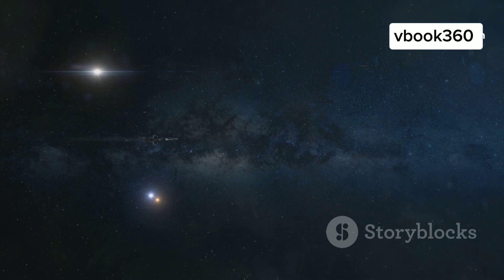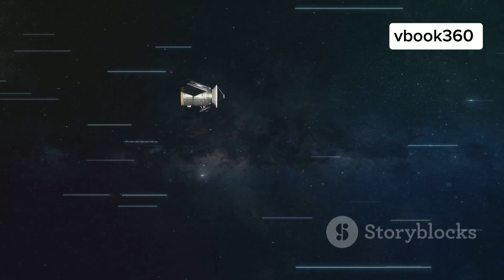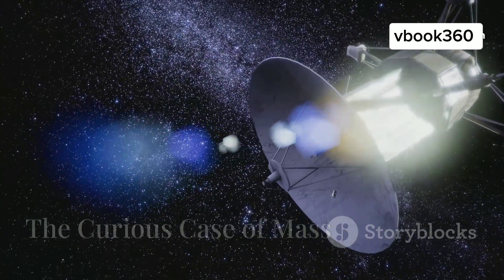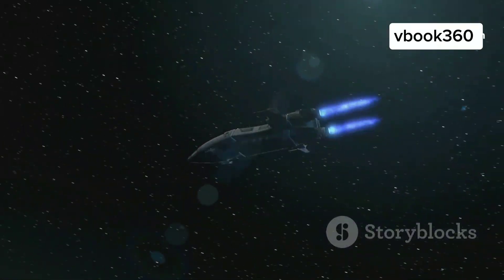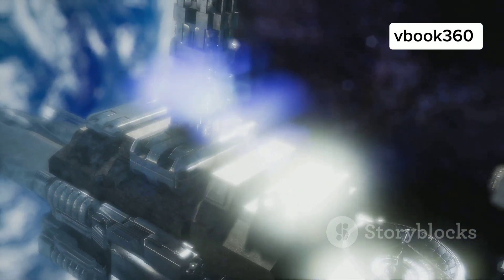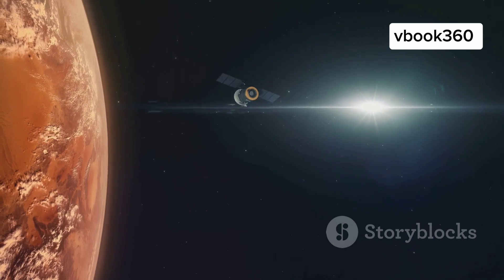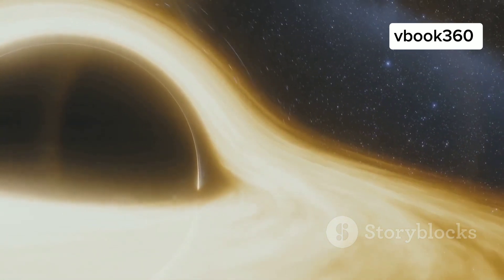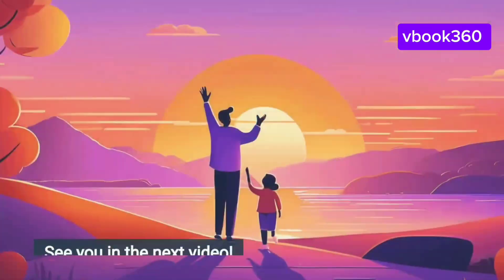Why Traveling at the Speed of Light Could Destroy the Universe, The Curious Case of Mass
Ever wondered why the speed of light is the ultimate cosmic speed limit? 🌌 Join us as we explore light's fundamental role in the universe, guided by Einstein's theory of special relativity. Discover how mass increases with speed, the staggering energy needed for lightspeed travel, and the deadly hazards lurking in space. 🚀

We'll delve into the mind-bending effects of time dilation, the challenges of potential lightspeed travel, and the vast mysteries of our universe. Could new physics and technologies one day unlock these cosmic secrets? 🌠

OUTLINE:

00:00:00 The Ultimate Speed Limit
00:02:08 The Curious Case of Mass
00:02:56 Powering a Lightspeed Voyage
00:03:44 The Perils of Interstellar Debris
00:04:28 Time Twisters and Paradoxical Journeys
00:06:05 Unforeseen Consequences
00:06:47 So, Can We Break the Cosmic Speed Limit?
00:07:34 Our Place in the Cosmos
00:08:56 Humanity's Pursuit of the Unknown